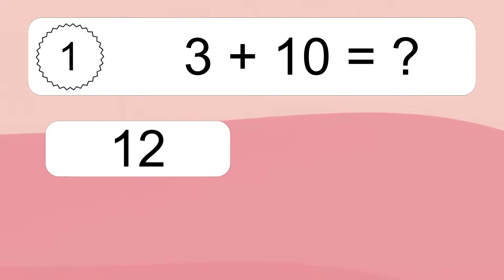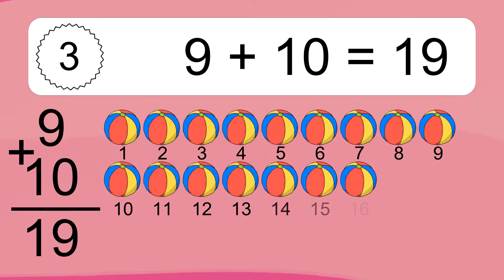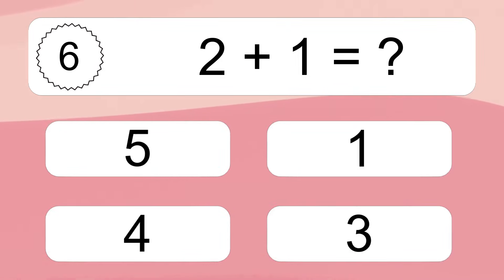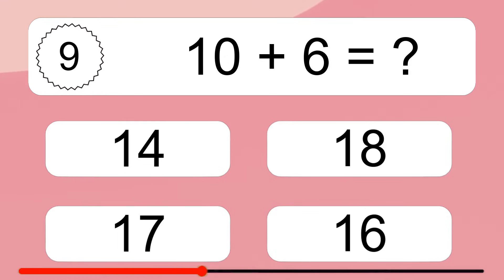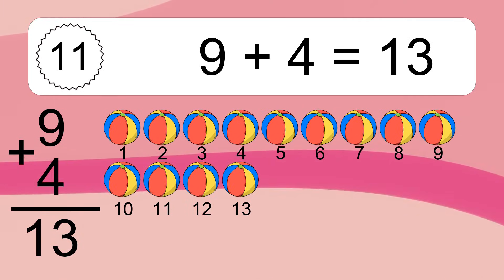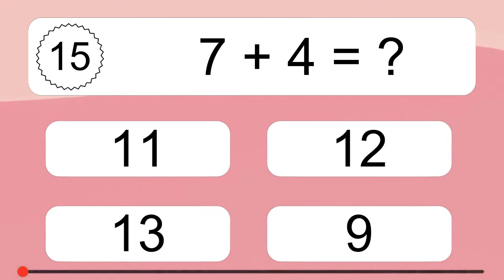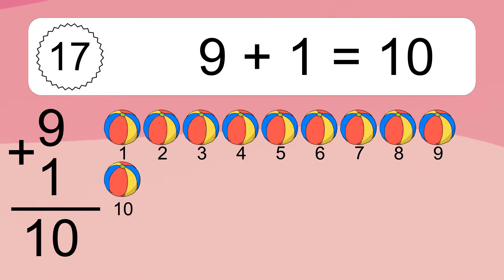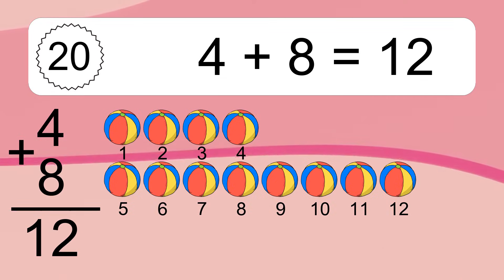20 Addition Quiz Exercises for Kids